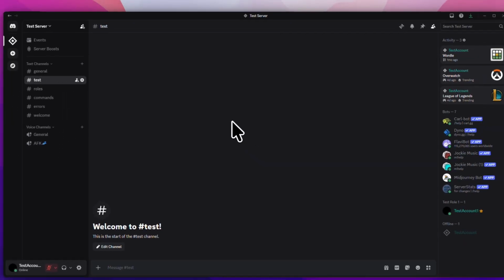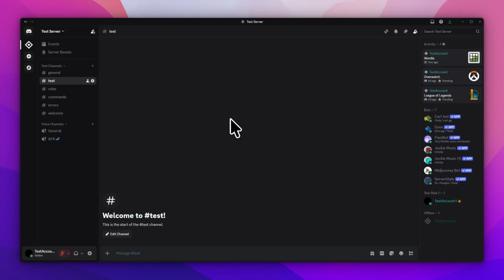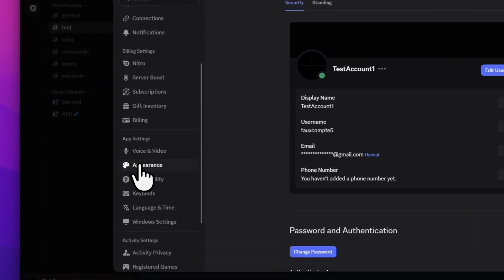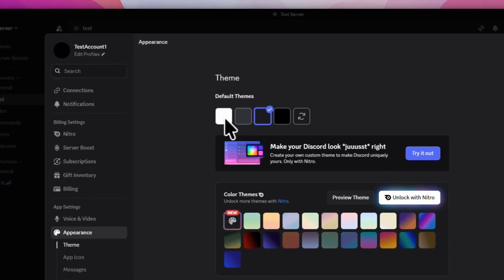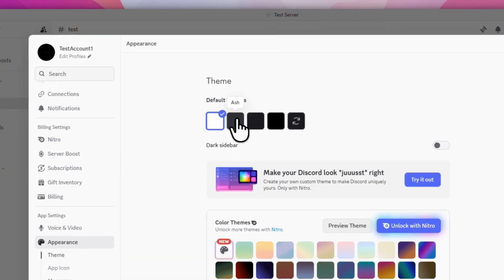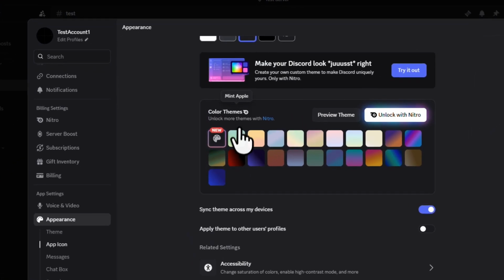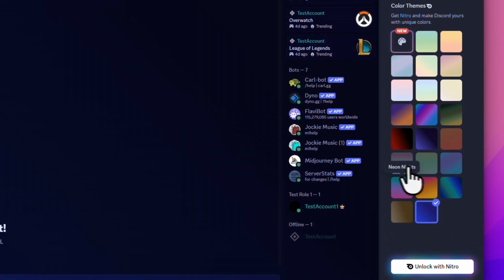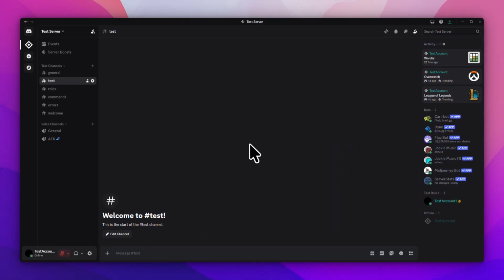How to Change Theme on Discord (Step-by-Step Guide)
Here’s how to change the theme on Discord step by step.

In this quick tutorial, you’ll learn how to switch between light mode, dark mode, and other appearance options on Discord. This includes opening User Settings, going to Appearance, selecting a theme, and adjusting display settings. Follow this simple guide to customize how Discord looks on desktop or mobile.